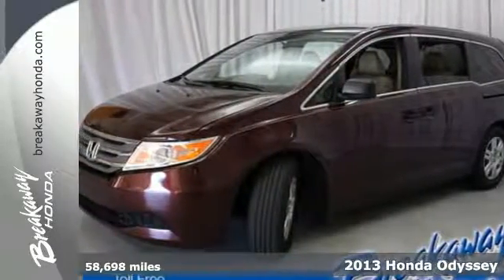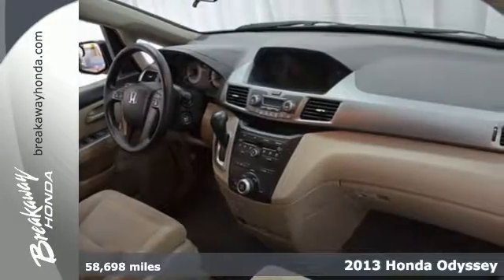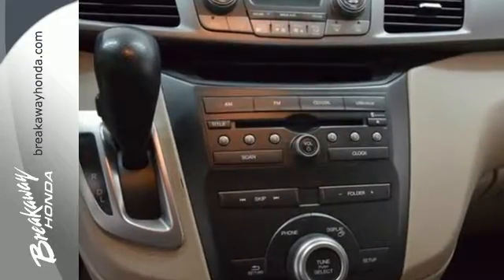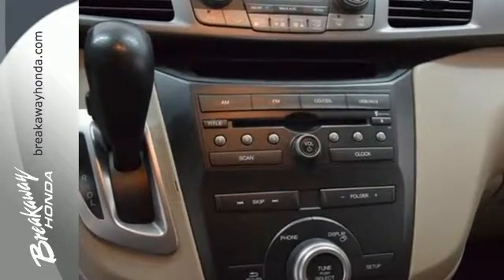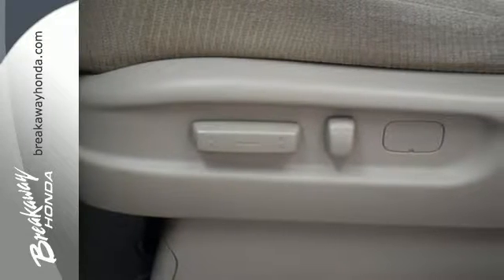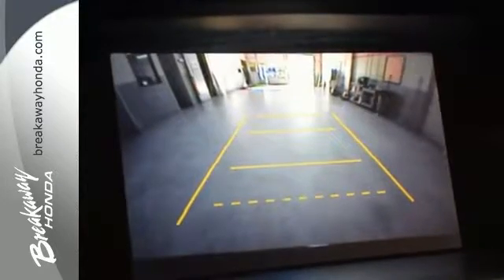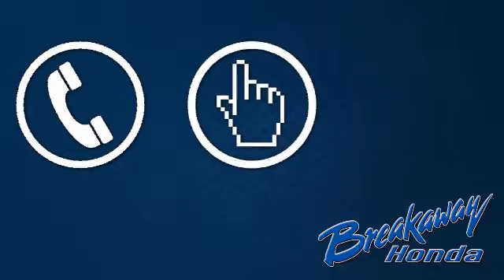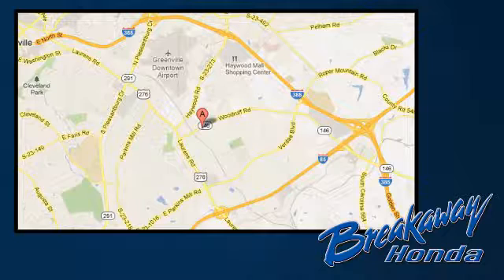Used 2013 Honda Odyssey Greenville SC Easley, SC 162402A - SOLD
Year: 2013
Make: Honda
Model: Odyssey
Trim: LX
Engine: 3.5L V6 SOHC i-VTEC 24V
Transmission: 5-Speed Automatic
Color: Red
Interior: Beige
Mileage: 58698
Stock #: 162402A
VIN: 5FNRL5H29DB052641
ONE OWNER!!!, NO ACCIDENT HISTORY ON CARFAX!, BLUETOOTH, and REAR VIEW CAMERA. Rear air conditioning. Ready to roll! Don't wait another minute! Are you still driving around that old thing? Come on down today and get into this wonderful 2013 Honda Odyssey! Honda has established itself as a name associated with quality. This Honda Odyssey will get you where you need to go for many years to come.

Address:
330 Woodruff Rd